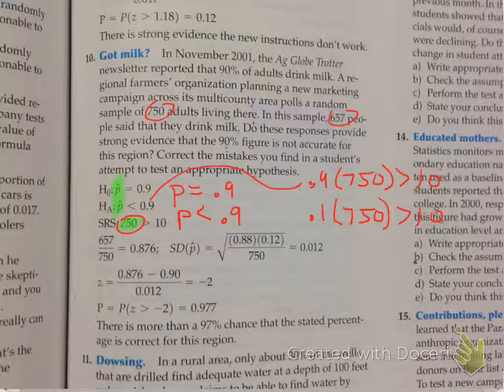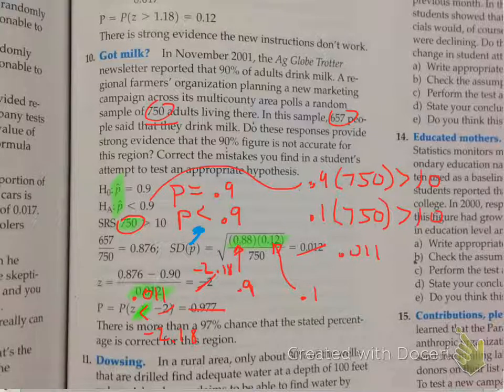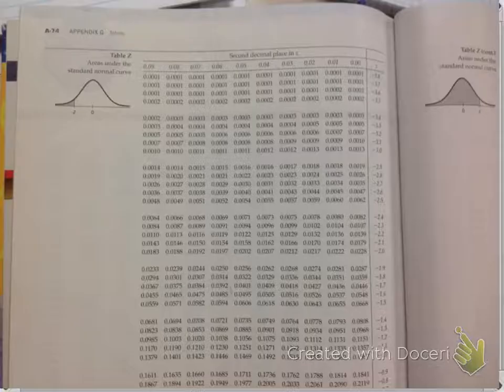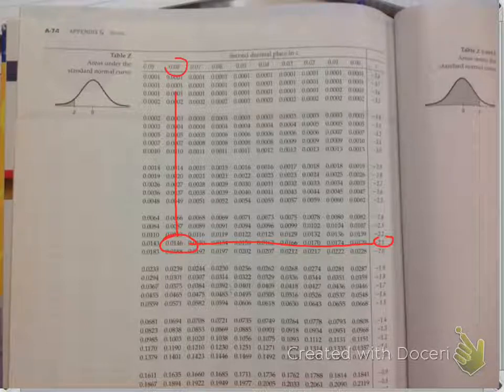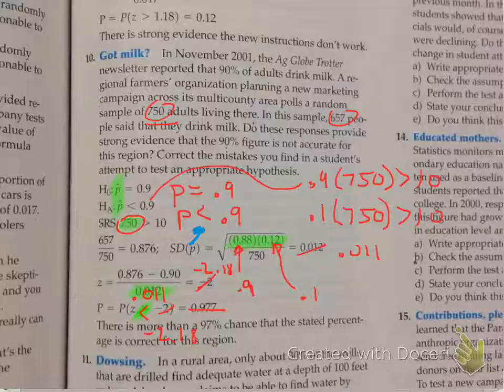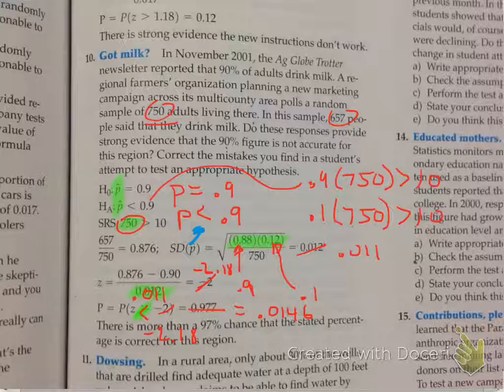ch 20, exercise 10